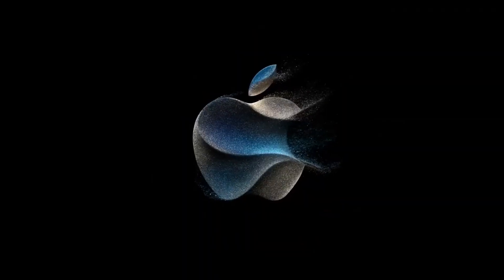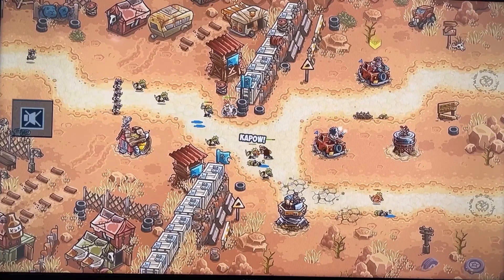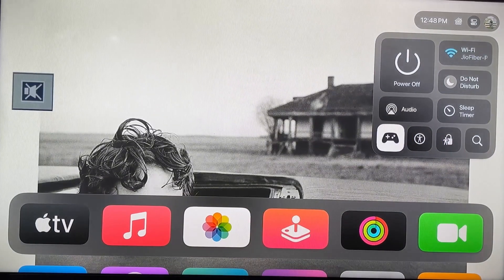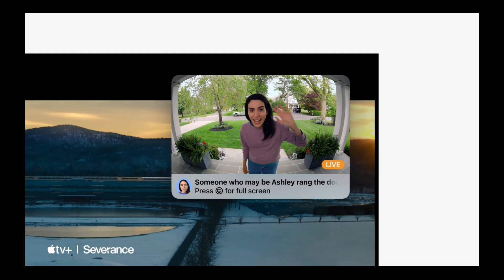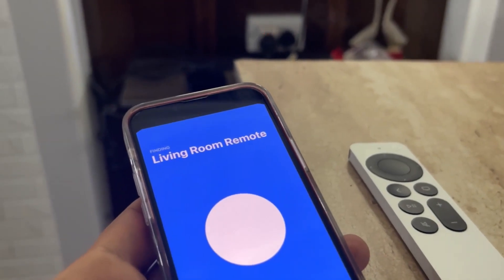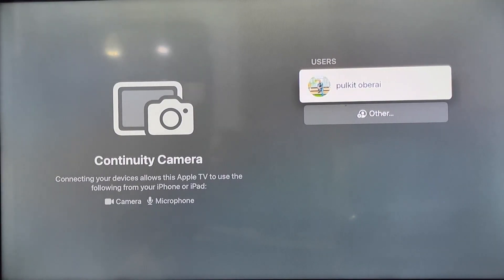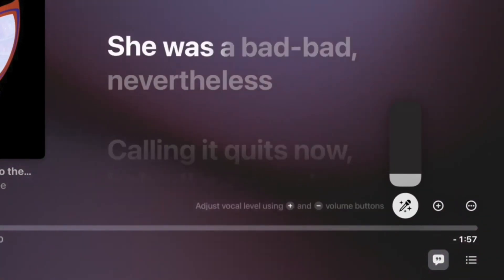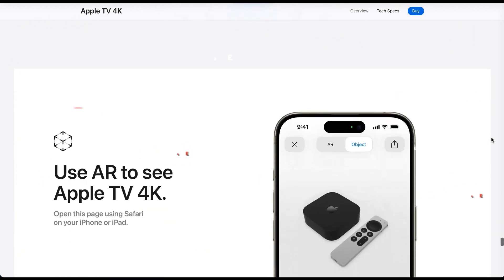Discover the Power of tvOS 17: Apple TV's Biggest Update Yet!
Join us in this video as we unveil the extraordinary enhancements of tvOS 17, including the game-changing addition of Facetime, the harmonious experience of Apple Music Sing, and the fitness evolution with Apple Fitness+.

Don't wait another moment—update your Apple TV to tvOS 17 now to immerse yourself in these incredible features. This update includes a lot of great new improvements, including enhanced dialogue and redesigned control center, this update brings a world of improvements right to your screen. Stay ahead of the curve—don't miss out on these remarkable updates! 🎉🎤🏋️‍♂️🎵📺

Your Queries Solved:

Apple Tv 4k 3rd Generation 64Gb wifi Unboxing
Apple Tv 4k Unboxing and setup
apple tvos 17
apple tvos 17 vpn
apple tvos 17 facetime
apple ios 17
Apple music sing
Apple tv 4k review
Apple tv unboxing
Control center
Control centre
Facetime
Tv os 17 review
Tv os 17 vpn
tvos 17
apple tv
apple tv 4k
apple tv 4k tips and tricks
apple tv plus
apple tv+
siri remote
Apple tv 4k unboxing
Apple tv+
Apple fitness+
Apple fitness plus
apple ios 17 features
apple ios 17 update
apple ios 17 trailer
apple ios 17 update features
apple tvos
apple tvos 17 features
apple tv 17 features
apple tv 17 facetime
apple tv hd tvos 17
apple tv os 17
facetime apple tv ios 17
apple tv ios 17 vpn
apple tv remote ios 17
tvos 17 apple music
apple music sing tvos 17
apple tvos 17 new features
apple tv os 17 vpn
apple tv os 17 facetime
apple ios 17 personal voice
apple ios 17 iphones
apple ios 17 problems
apple tv tvos 17
apple tv tvos 17 vpn
apple tv update 17
apple tv 3 upgrade
apple tv 4k tvos 17
apple tv 4k 3rd gen
apple tv 4k 3rd generation
apple tv 4k 3rd gen vs 2nd gen
apple tv 4k 3rd gen unboxing
apple tv 4k 3rd gen review
apple tv 4k 3rd gen setup
apple tv 4k 3rd gen tips and tricks
apple tv 4k 3rd gen 64gb vs 128gb
apple tv 4k 3rd gen vs 1st gen
apple tv 4k 3rd generation unboxing
apple tv 4k 3rd gen gaming
apple tv 4k 3rd gen features
apple tv 4k 3rd gen apps
apple tv 4k vs apple tv 3rd gen
apple tv 4k 3rd gen box
fire cube 3rd gen vs apple tv 4k
apple tv 4k 3rd gen deutsch
apple tv 4k 3rd gen difference
apple tv 4k 3rd gen vs 4th gen
apple 4k 3rd gen
apple tv 4k 3rd gen jailbreak
apple tv 4k 3rd gen media player
apple tv 4k 3rd gen new features
apple tv 4k 3rd gen settings
apple tv 4k 3rd gen video settings
apple tv 4k 3rd gen tips
apple tv 4k 3rd gen trailer
apple tv 4k 3rd generation tips and tricks
apple tv 4k 3rd gen vs roku ultra
apple tv 4k 3rd gen vs fire stick 4k max
apple tv 4k 3rd gen vs fire tv cube
apple tv 4k 3rd gen vs apple tv hd
apple tv 4k 3rd gen wifi
apple tv 4k 3rd gen wi‐fi - 64gb
apple tv 4k 3rd gen worth it
apple tv 4k 3rd gen what's in the box
apple tv 4k wi‐fi + ethernet 128gb 3rd gen (2022)
apple tv 4k 3rd gen 64gb
apple tv 4k 3rd gen 64 vs 128

Some of the footage used in this video is not original content produced by Your Tech Doc. Portions of stock footage of products were gathered from multiple sources including, manufactures, fellow creators, and various other sources.